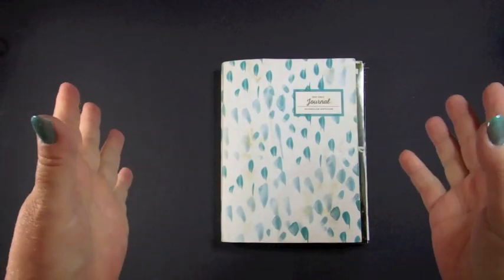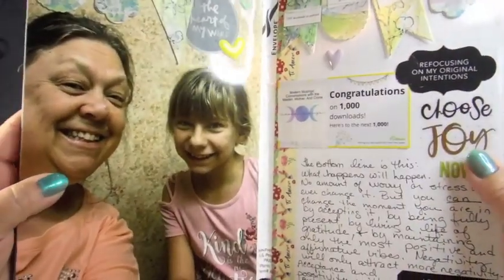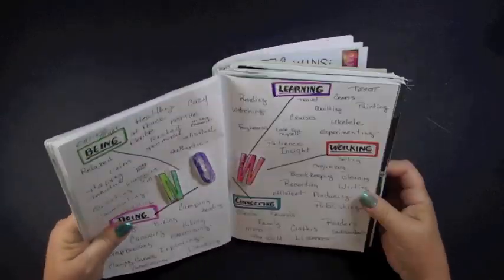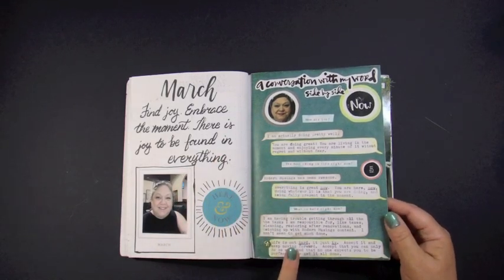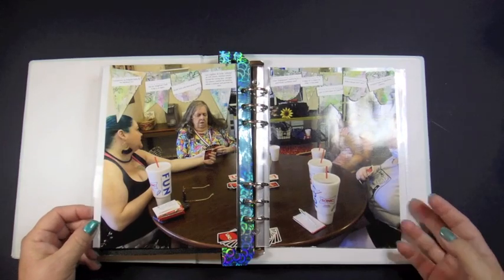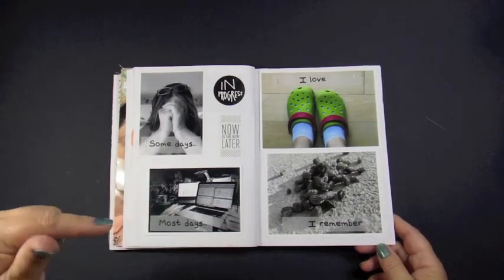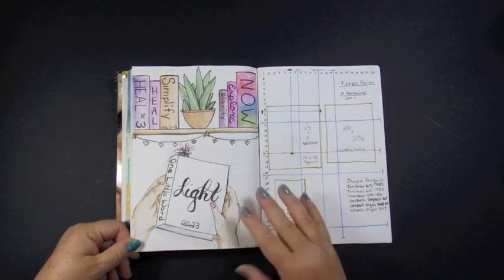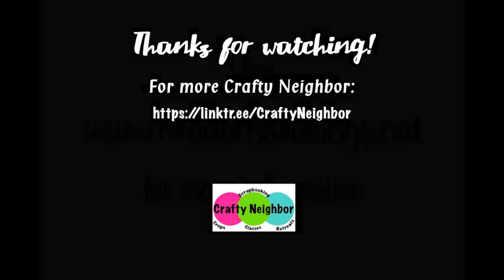2022 One Little Word Flip-Through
This is a flip through of my 2022 One Little Word project. My word for 2022 was “Now”, and it was a test of my metal to get through the year and remain in “now.”  As I mention in the video, I used a standard dot-grid journal that I had cut down to the desired size to match the 2021 journal already in the album.

2021 One Little Word Flip Through Video: Oops, I thought I did one! (Coming soon!)

Raisins in the Sun is a reference to one of our Modern Musings podcast episodes in which we discussed National Poetry Month: